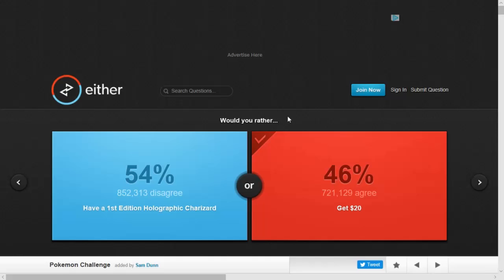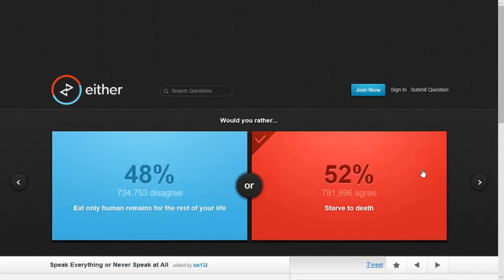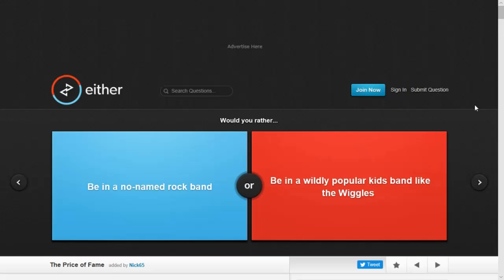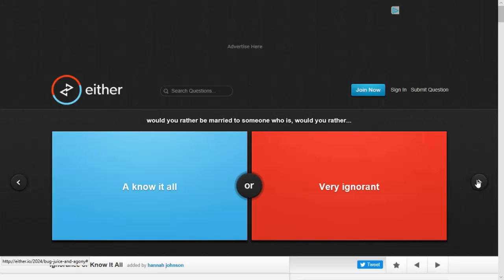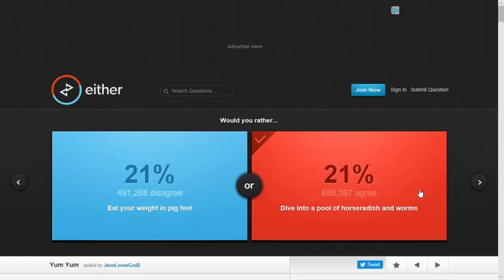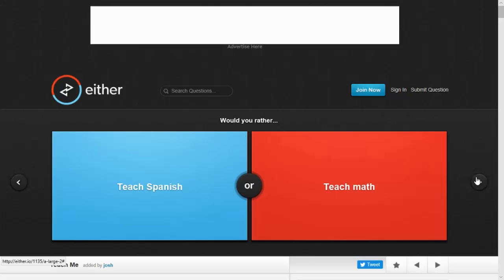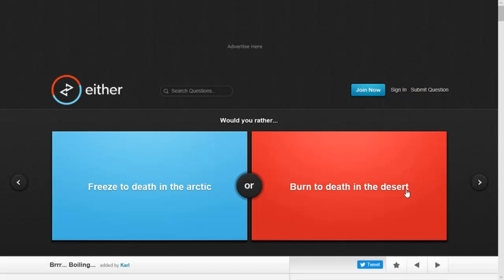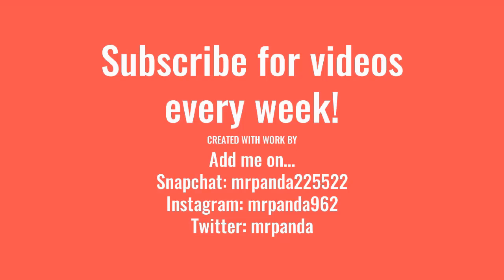Playing Would You Rather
SC:mrpanda225522